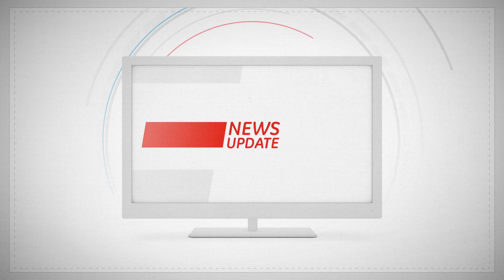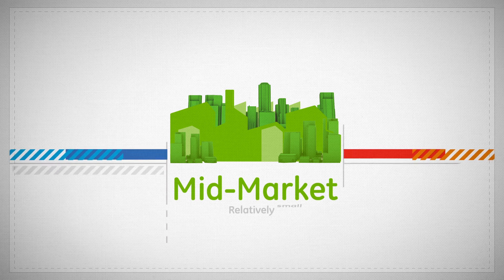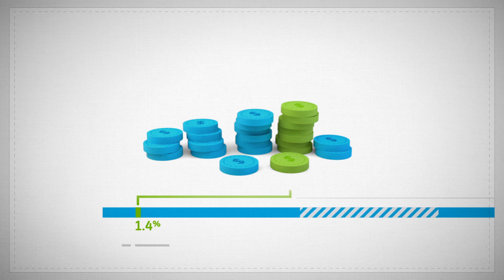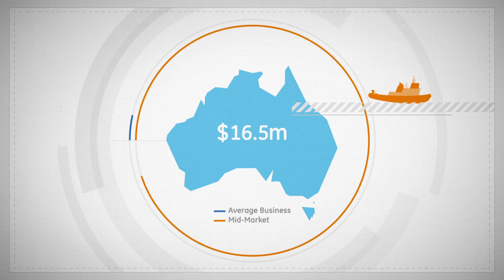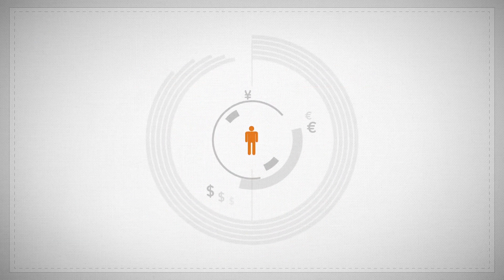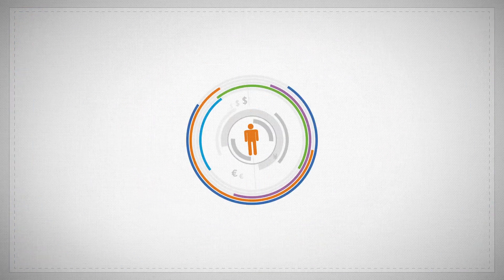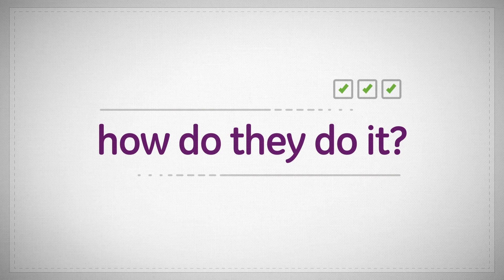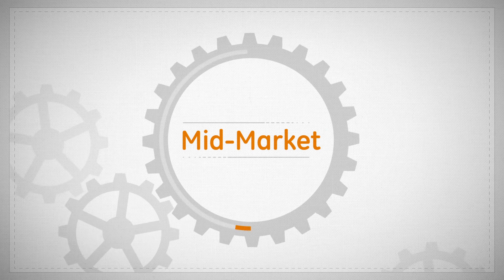Mid-Market in Australia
The Mid-Market in Australia is defined by businesses with a turnover between $10 million and $250 million -- this is a small, but exceedingly important part of the nation's economy that often goes unrecognised.